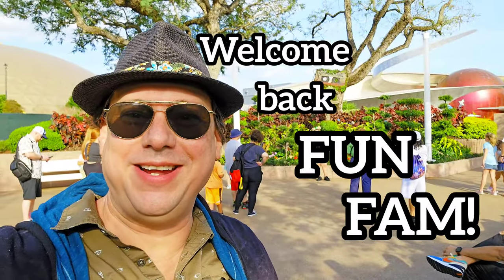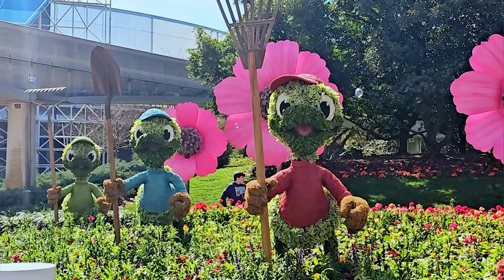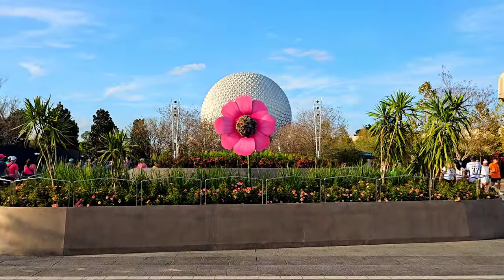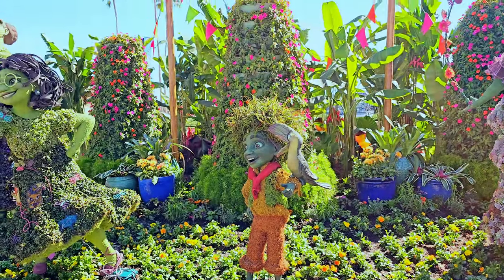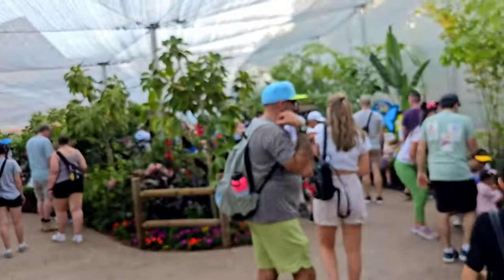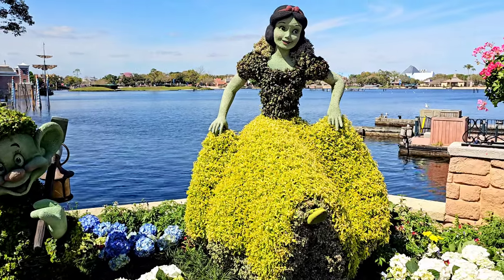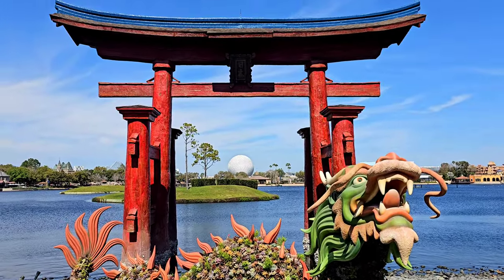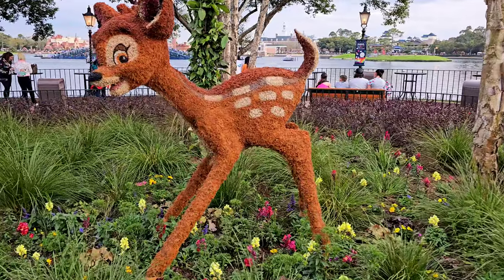*NEW EPCOT* Talking Topiaries? Flower & Garden 2024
🌟Dance with Groot at Epcot's Flower & Garden Festival 2024! 🌼✨ Welcome back FUN FAM, and if you're new here, we're thrilled to have you join the Bradley's FUN! Today's adventure is extra magical as we explore the vibrant topiaries of Disney's Epcot International Flower and Garden Festival 2024, with a special spotlight on the enchanting Groot from Guardians of the Galaxy.

As your guide, I, Ron E. Bradley, am here to share this phenomenal day with you. From Asha of Disney Wish to the iconic Figment, Donald Duck, and the heartwarming scene of Mickey, Minnie, and friends, we're diving into the floral wonder that Epcot transforms into, celebrating the beauty of nature and Disney magic combined. 🌸🦋

We're not just a family vlog; we're your passport to theme park adventures, including Epcot, SeaWorld Orlando, and more.

💖Join the conversation and become part of our community on Instagram, Facebook, and TikTok for behind-the-scenes looks and live updates from the parks. Have you danced with Groot yet? Or do you have a favorite topiary?

From our family to yours, thank you for following the Bradley's FUN. Remember, adventure is out there, waiting for you to join. Let's make memories together! See you real soon, FUN FAM! Ciao! 🌟👋

CHAPTERS:
0:00 Welcome Back FUN FAM!
1:02 - Asha Disney Wish Epcot Entrance
2:22 - World Discovery Donald Duck
4:17 - Dancing with Groot!
4:48 - World Celebration Figment Disney
6:05 - Mickey Minnie Pluto Disney
7:27 - Mirabel Madrigal Family
9:00 - World Nature & Lion King
10:20 - Butterfly House Tour
12:01 - World Showcase Coco Topiary
12:58 - Anna Elsa Frozen, Snow White...
14:54 - Tiana - Princess and the Frog
15:45 - Kermit, Miss Piggy | Beauty & the Beast
16:59 - Tinkerbell, Pooh, Peter Pan, Bambi Disney
18:45 - Sign Off